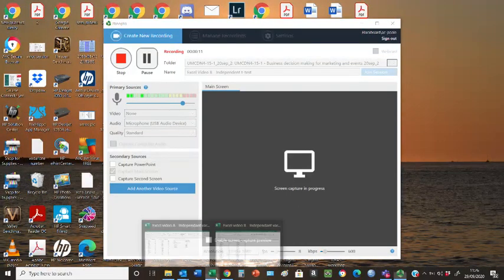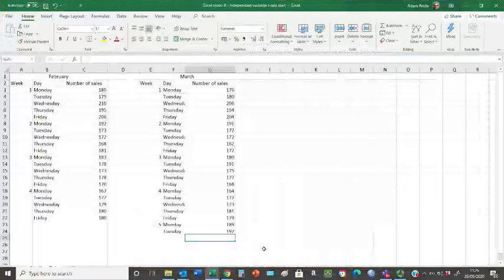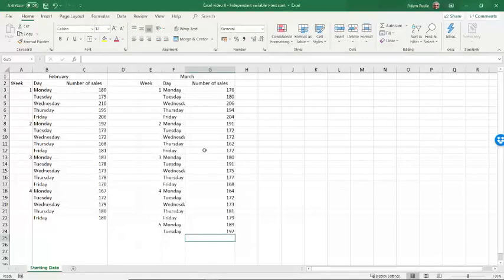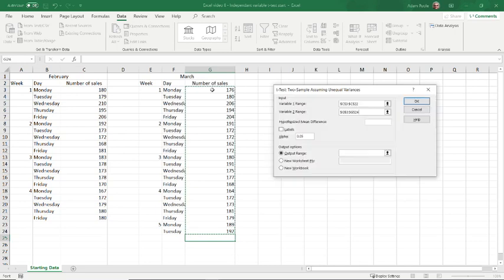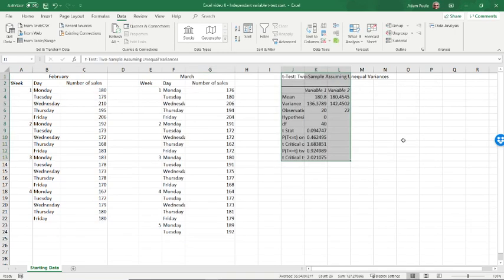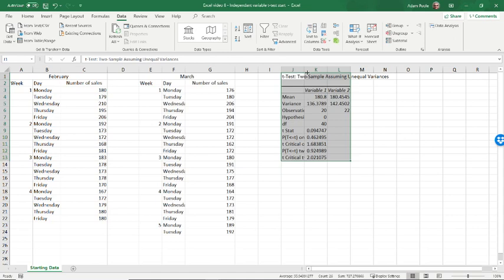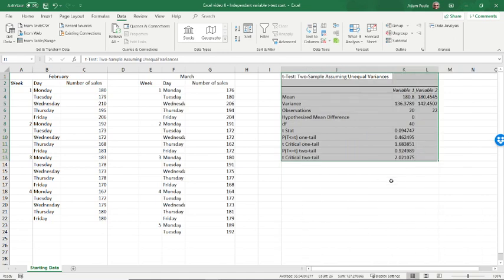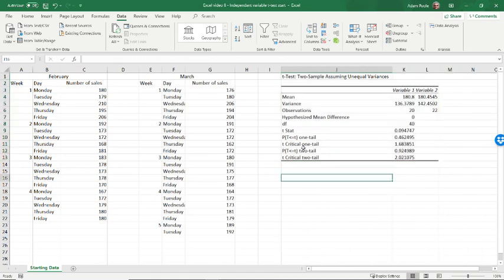Excel Video 8 Independent t test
This video shows how to do an independent t-test in Excel